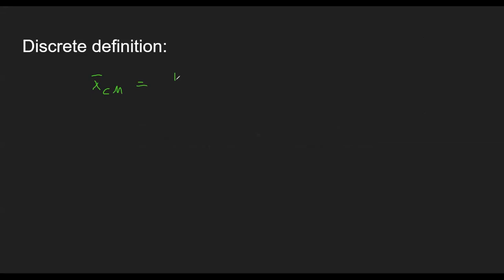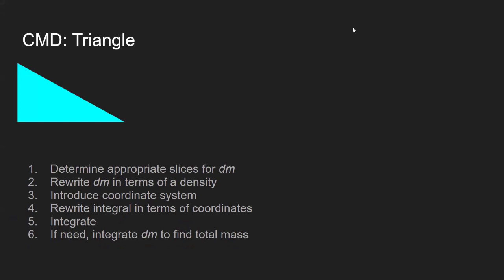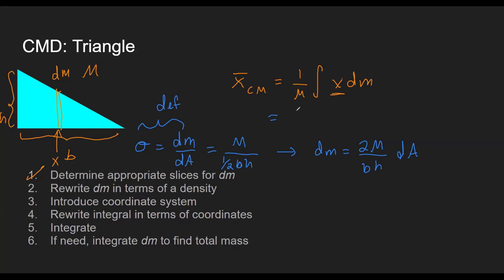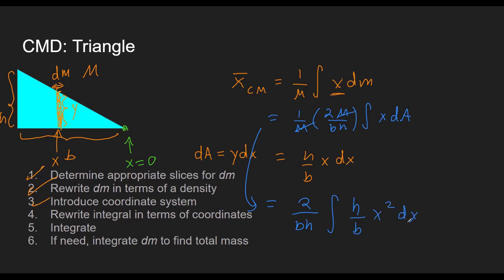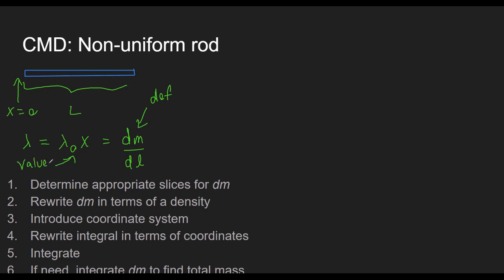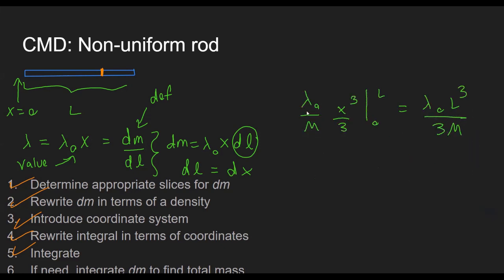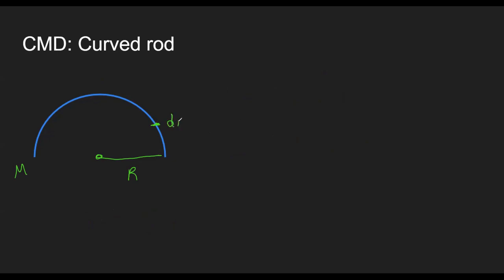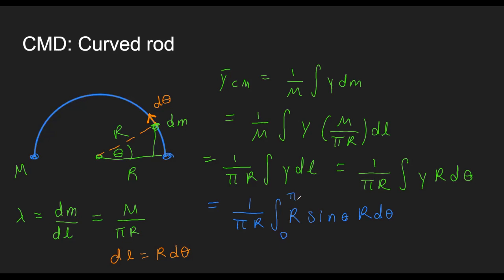AP Physics C: Center of Mass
In this video, we look at the definition of center of mass for continuous mass distributions, finding the center of mass of a triangle, non-uniform rod, disk, and semicircle.